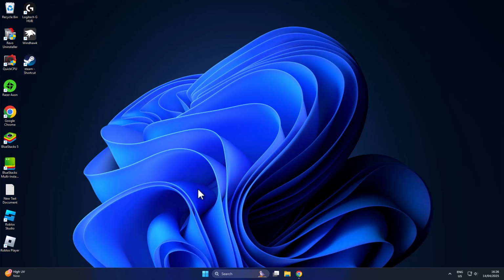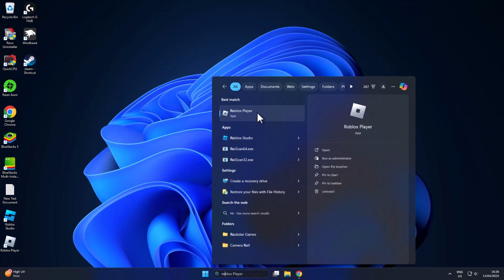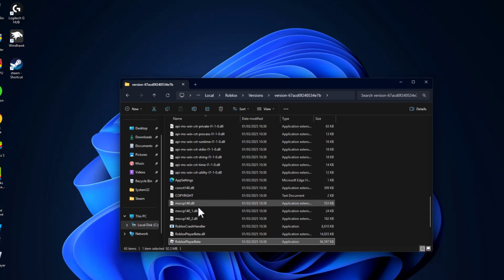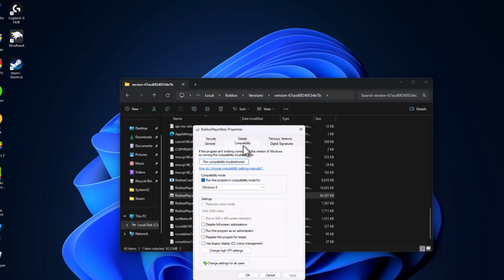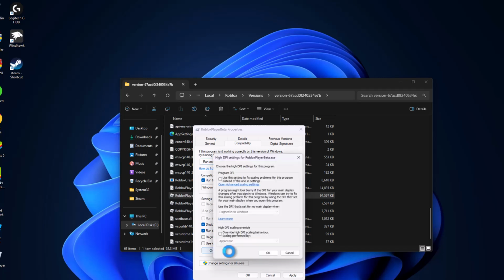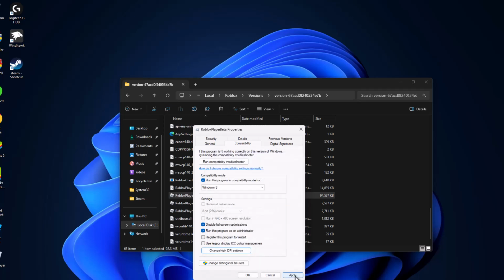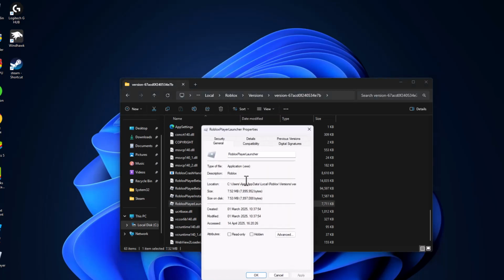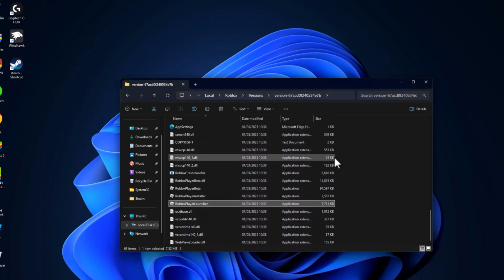How To Fix Blurry Textures in Roblox (2025)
Fix blurry textures in Roblox (2025) with this quick guide! Learn how to adjust graphics settings, update GPU drivers, and change DPI scaling for sharper visuals and smoother gameplay.

00:00 Intro
00:07 Fix